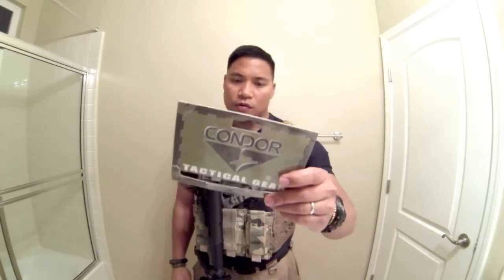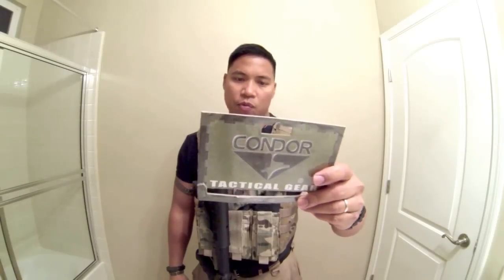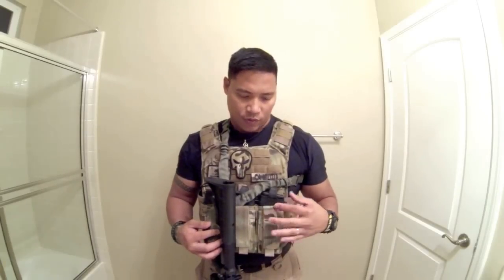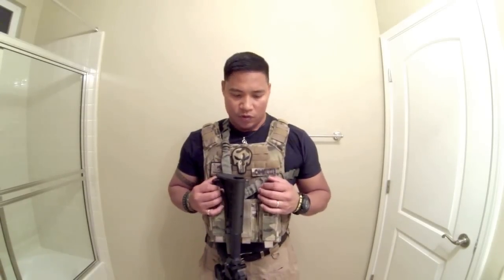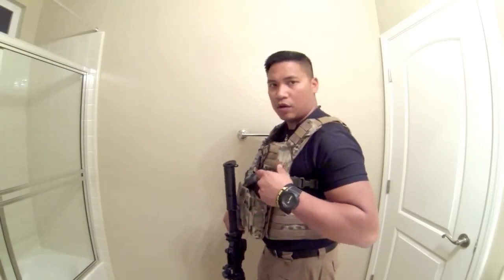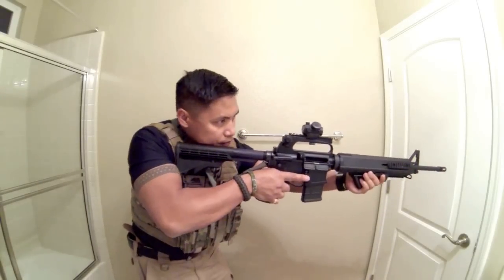Multicam Condor Triple M4 Mag Kangaroo Pouch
A quick review and presentation of Condor's triple mag kangaroo pouch.